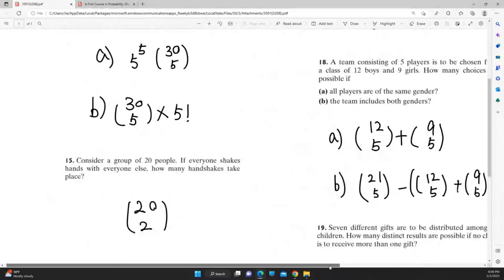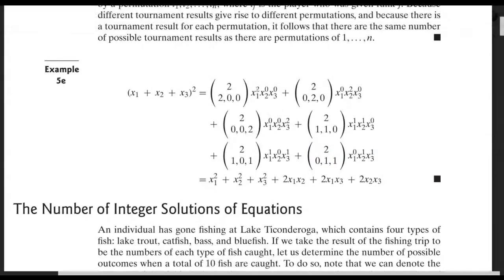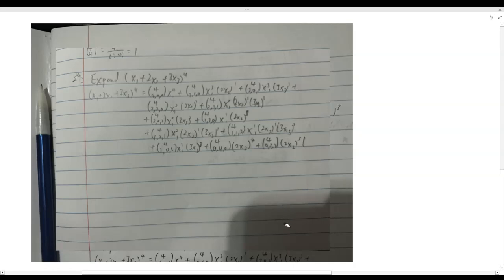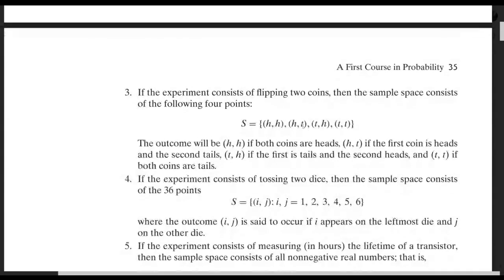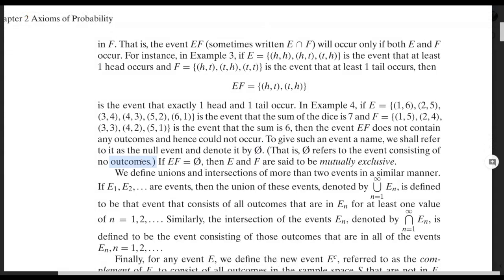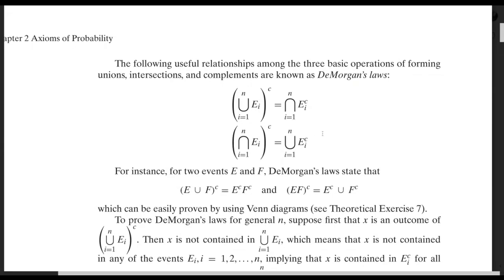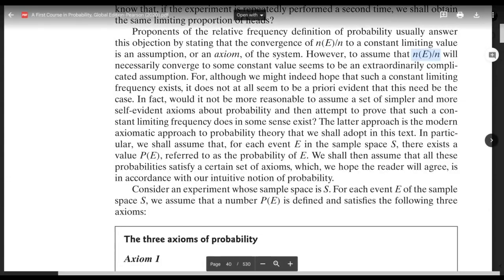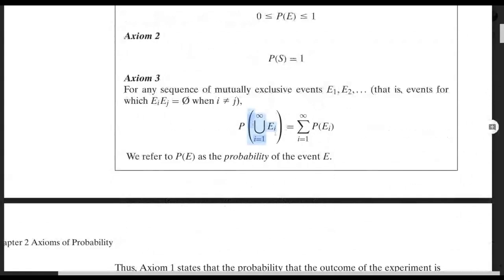Probability & Statistics - 3